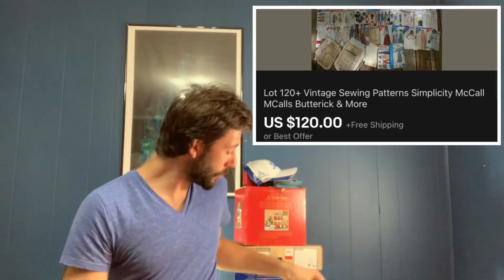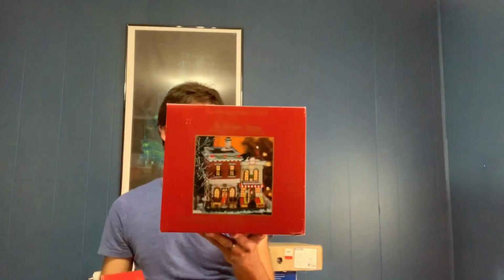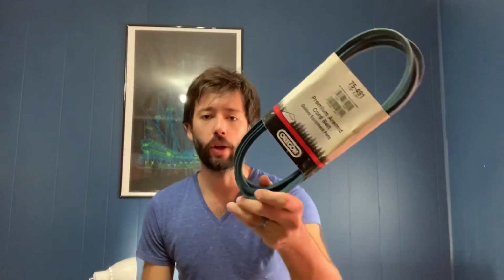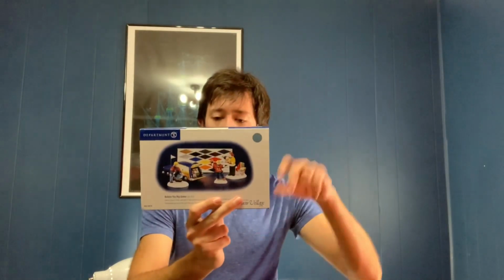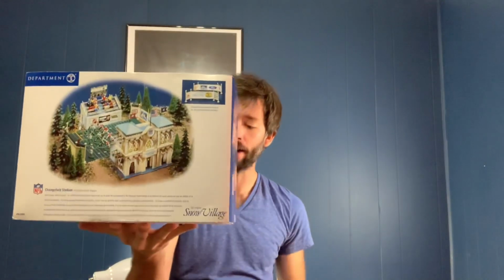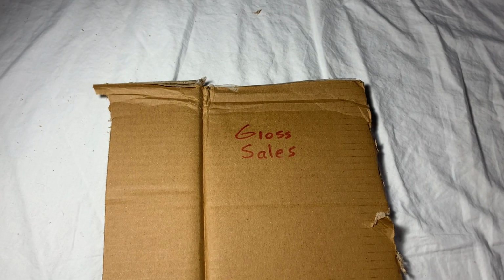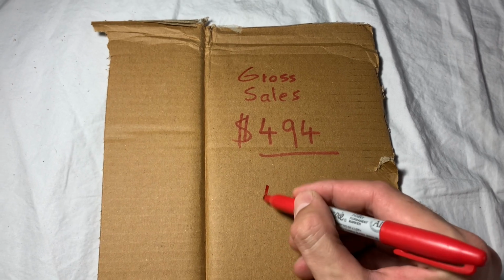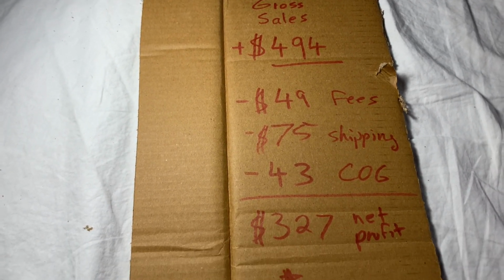We love Monday’s on ebay! Another $500 sales day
Just a Monday on ebay, a packing tip and a couple of $100 + sales!